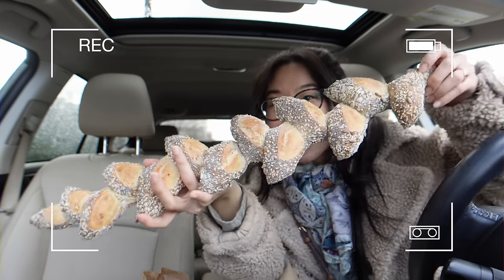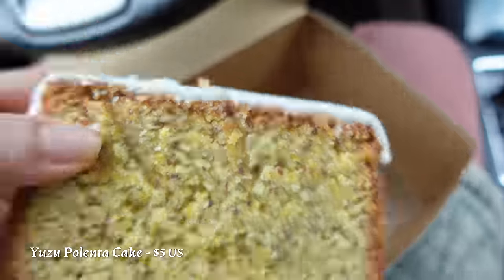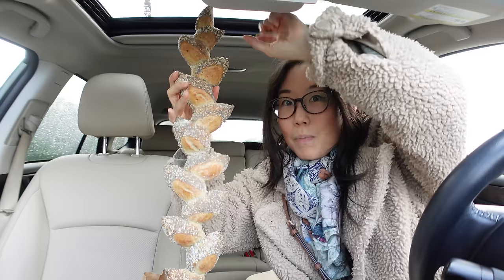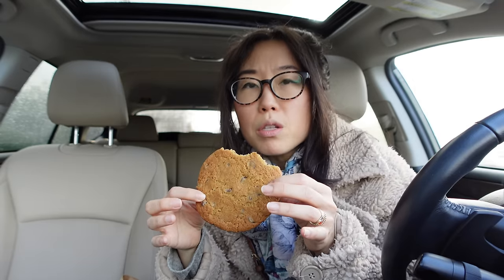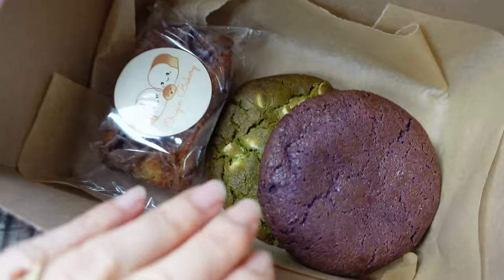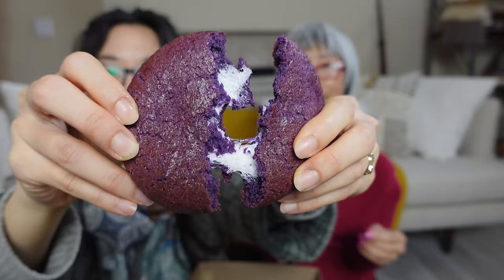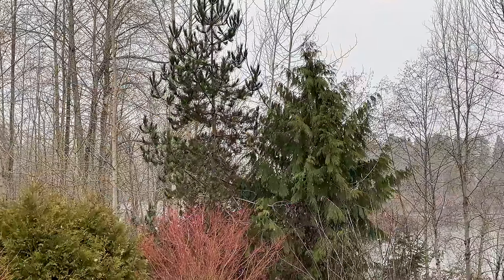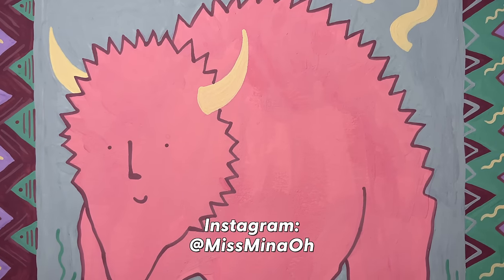SEATTLE BAKERY TOUR (Part 1) 🥐 Asian-Inspired Pastries too!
So excited to go on this Bakery Tour around Greater Seattle! Been on my list of things to film for awhile and it’s finally happening 🎉 Hope you enjoy this food adventure as we bite into various pastries and baked goods! Video chapters below for your convenience:

► VIDEO CHAPTERS:
0:00 Intro and Sneak Peek
0:17 Saint Bread in Seattle
1:03 Fried Egg Sandwich with Marinated Mushrooms
1:34 Trying Pastries from Saint Bread
1:52 Black Sesame Bun
2:16 Cardamom Knot
2:37 Yuzu Polenta Cake
3:37 Butter Croissant
4:14 Tall Grass Bakery in Ballard (also Seattle)
4:41 The Epic Epi Bread!
5:46 Fruit Scone with Apple
6:13 Birdseed Bran Muffin
7:08 Chocolate Chip Cookie
7:44 Sesame Breadstick
8:04 Baker St Sourdough
8:46 Origin Bakery in Redmond (Greater Seattle)
10:04 Trying Epi Bread with Mommy Oh
10:38 Strawberry Cream Milk Bun
11:24 Red Bean Mochi Bar
12:10 Ube Marshmallow Cookie
13:03 Matcha White Chocolate Cookie
14:46 Woohoo! Snow!!
15:07 Outtakes & Bonus Footage
16:26 Exclusive Vlog on Patreon
16:47 My Arts & Crafts (@CreativeChillout)

Note: This video was filmed in January 2023.